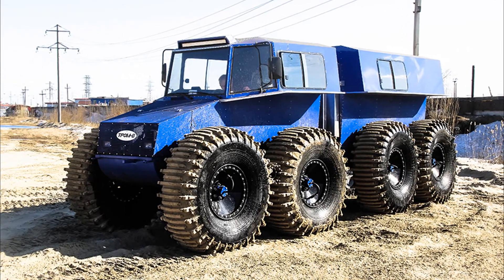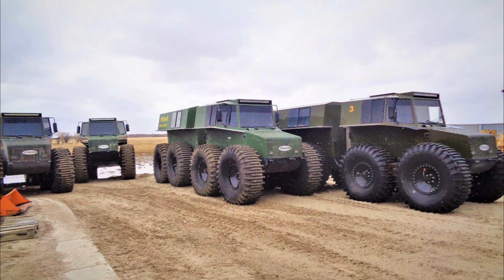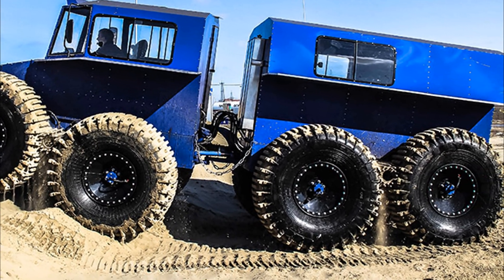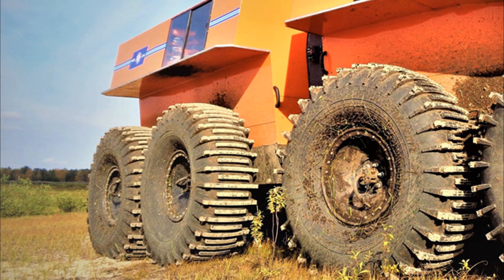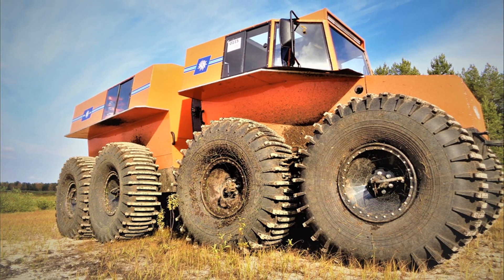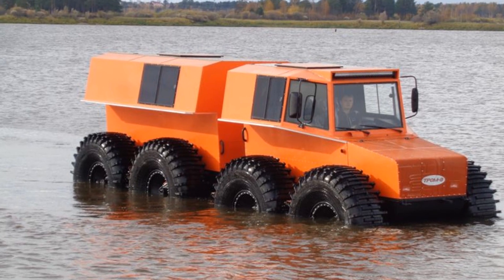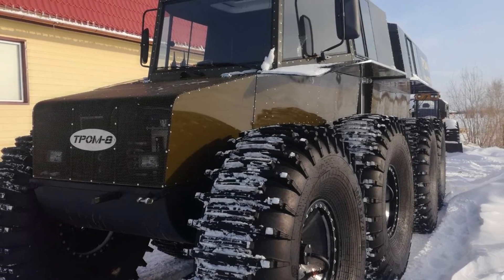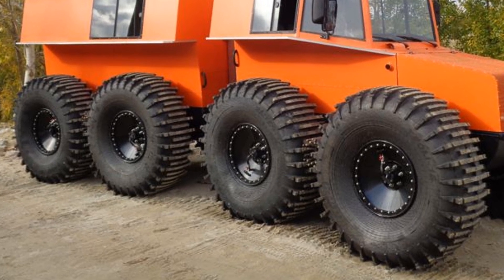TROM 8 - Two Link Amphibious ATV with Unique Wheels Drive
Trom 8 is a two-link amphibious all-terrain vehicle on ultra-low pressure tires.
Designed to transport people and goods through swamps and snow-covered impassable roads.
Trom 8 can move on public roads, driving requires a driver's category AIII.
The design consists of two sections: control and cargo-passenger. The bottom of the sections is flat and hermetic, all components and assemblies are located inside the sections. Each section has 4 wheels driven by toothed rollers for the tire tread pattern.
A unique feature of the Trom 8 all-terrain vehicle is a transmission with a roller drive. Torque is transmitted to the wheels by means of rollers, the teeth of which engage with the tire tread.
The all-terrain vehicle suspension is balanced. Each pair of wheels is mounted on a metal rocker, in the center of which an axle passes. Wheel drive passes through the axle. On hard ground, the rocker moves freely and provides the all-terrain vehicle with good cross-country ability - the wheel travel is more than a meter. When driving through swamps, a special mechanism fixes the rocker in the longitudinal plane, so that due to the fact that the roller is spinning backwards, the rear wheel does not sink into the ground, and the front wheel does not come off the ground.
Speed, by land: up to 25 km/h
Speed, on water: 3 km/h
Afloat Trom 8 is kept due to the tightness of the sections and the displacement of the wheels. The all-terrain vehicle moves through the water due to the rotation of the wheels, but to increase the speed, it is possible to install a propeller with a hydraulic drive.
Trom 8 can successfully replace caterpillar vehicles with a carrying capacity of up to 1.5 tons.
The all-terrain vehicle uses tires "Trom-16" of its own production with a size of 1650x570-25 "with a straight transverse tread, specially designed for a roller drive.